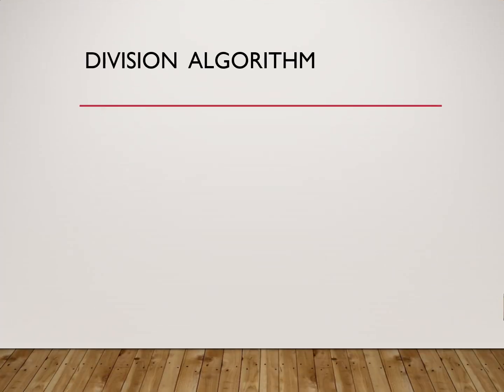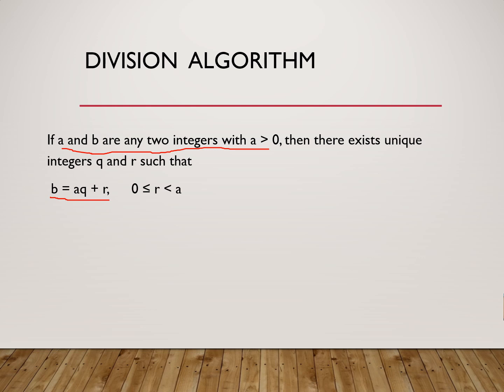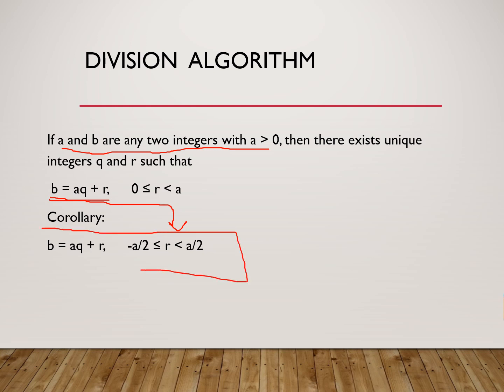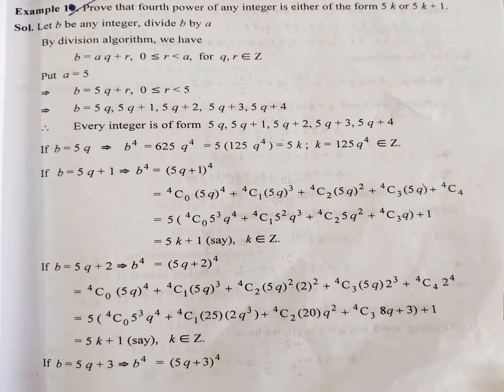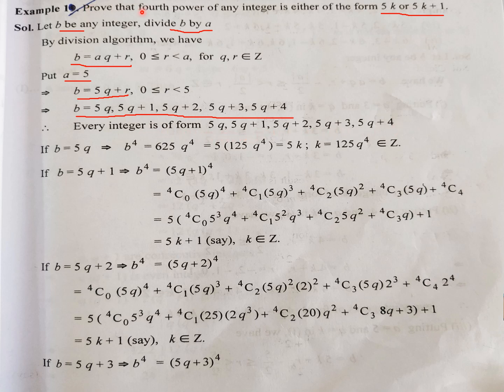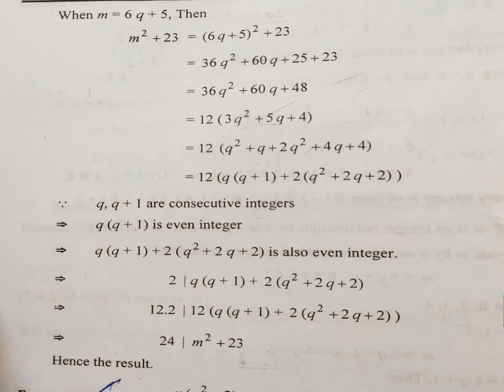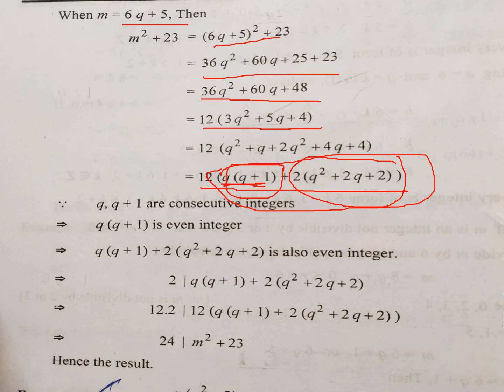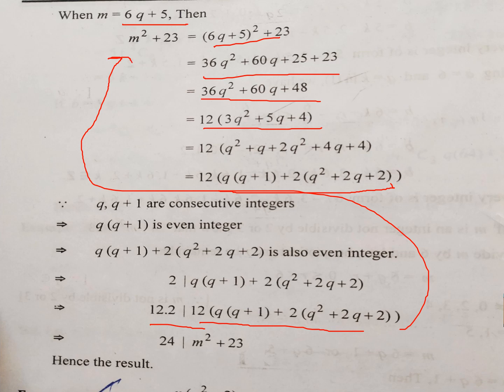Euclid algorithm and its examples Number Theory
Problems of paper number theory of class BSc. / MSc. are discussed by Dr Gaurav Verma